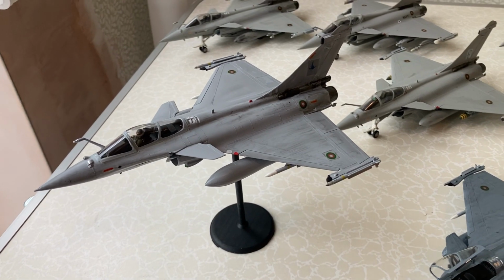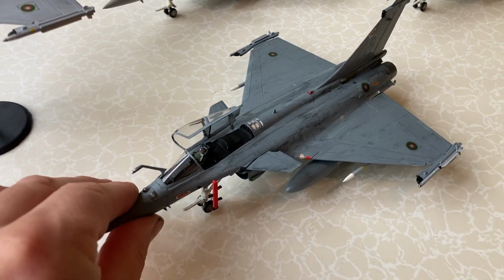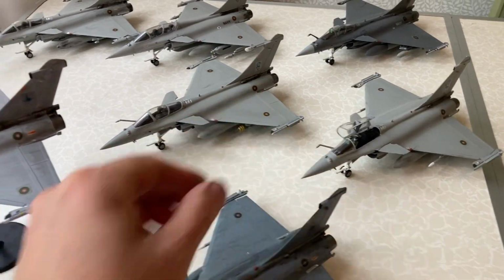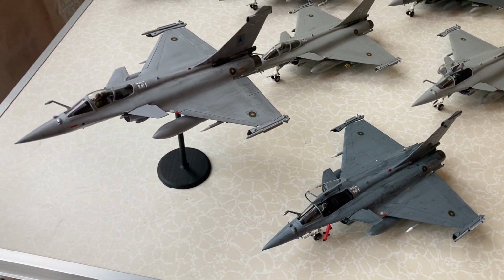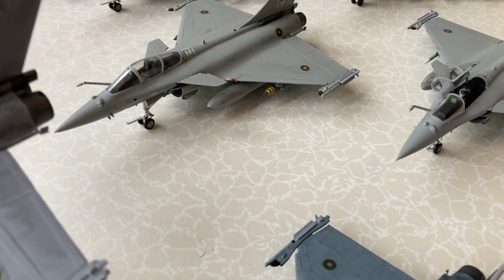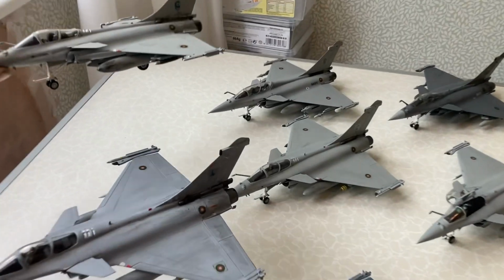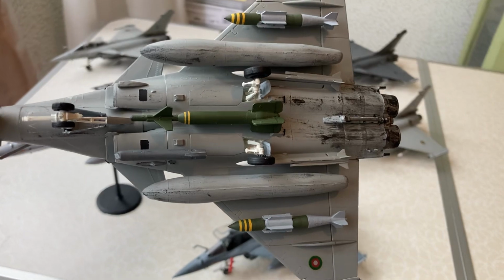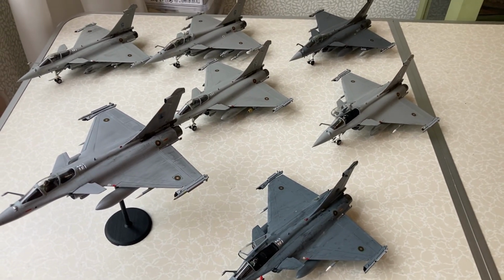A Little Shop of Horrors… build review of the 1/72 Italeri Dassault Rafale M in the Madagascan Navy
This kit is the most accurate 1/72 Rafale in 1/72…. the Hobbyboss one is undersized..

If you build it gear down with NO pilot it builds ok…

If you build it gear up with a pilot…. We’ll it’s a little shop of horrors!

Pros

Dimensions- are 1/72
Builds well in gear down and cockpit canopy open (without pilot)

Cons

Early boxing’s lack key parts- IRST
Missing the triple ejector rack
Zero French air to ground weapons available or included
Overall fit lacks finesse
Cockpit is stupidly tiny!
Lacks boarding ladder

A weird combination of recessed panel lines and non recessed ones?

Overall Italeri continue to sell this ‘cash cow’ which quite frankly should be retooled…